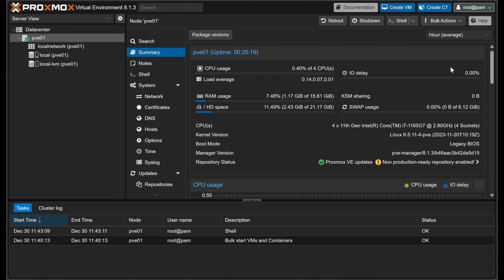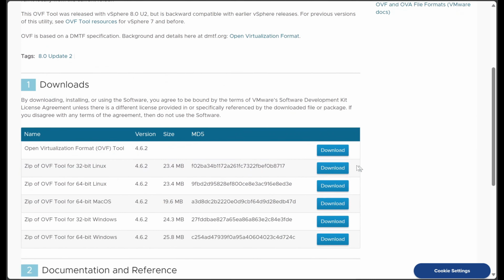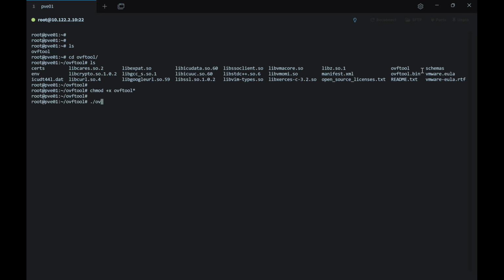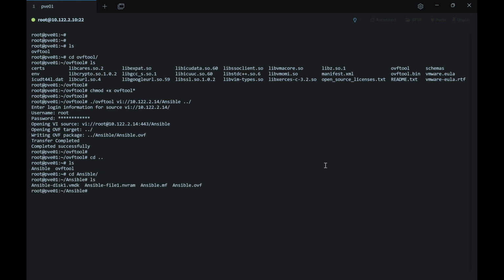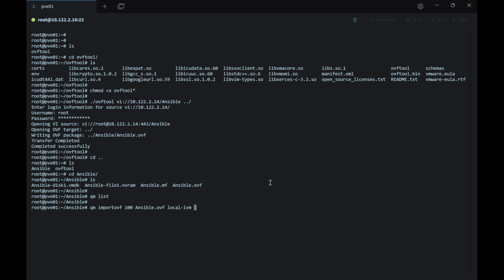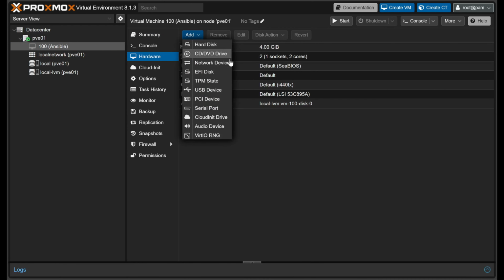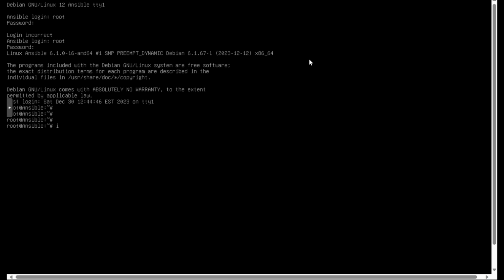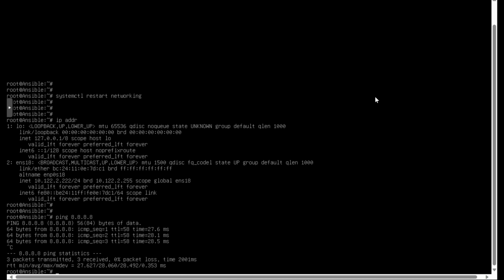[How To] Convert Linux VMs from ESX to Proxmox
In this video, we'll walk through the process for converting a Linux VM from ESX to Proxmox. This video specifically focuses on a Debian Linux VM, going from ESX 7.0 to Proxmox 8.1.3.

 - Matt

Chapters:
0:00 - Intro
1:01 - Download ovftool
2:21 - Export / Convert VM from ESX
3:33 - Import VM to Proxmox
5:07 - Reconfigure hardware in Proxmox Web UI
6:33 - Update VM network config